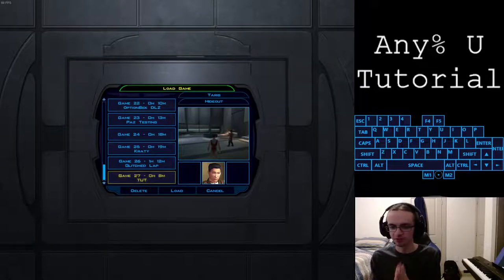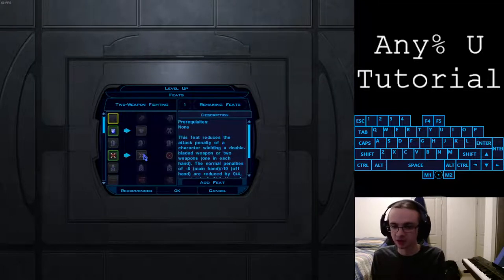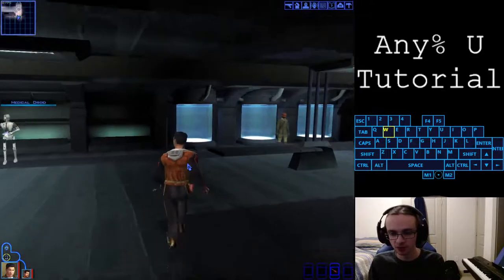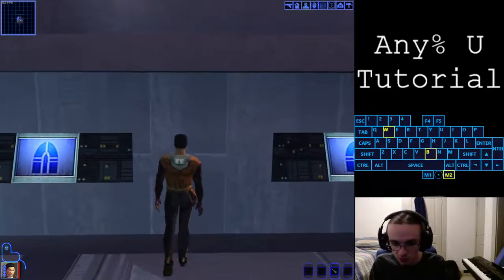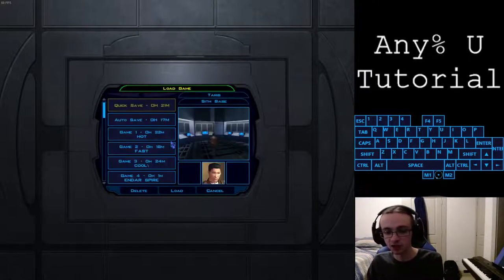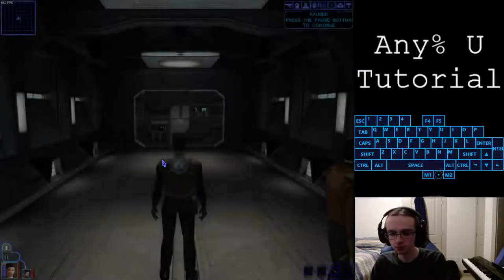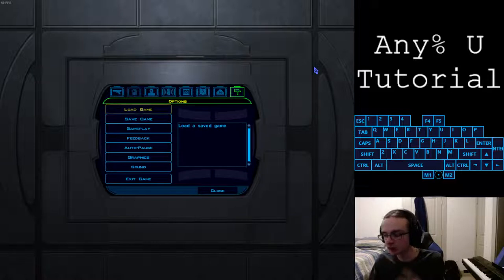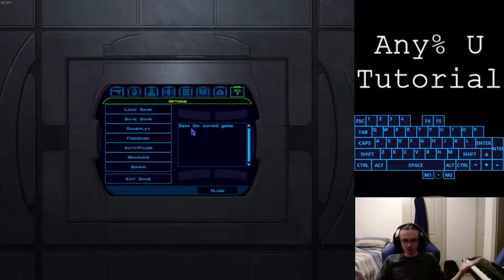KotOR Any% Unrestricted v9.4 Tutorial - Part 2 - Taris